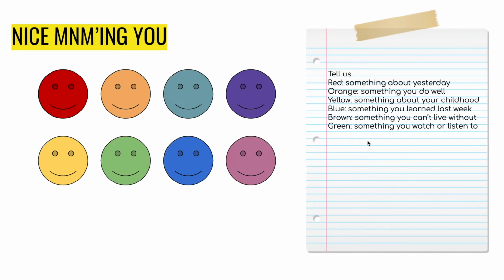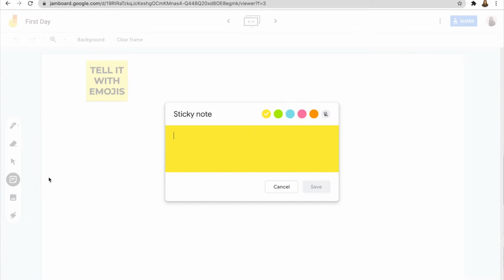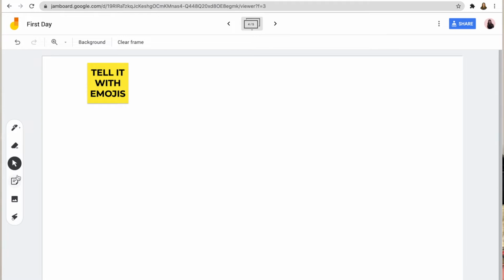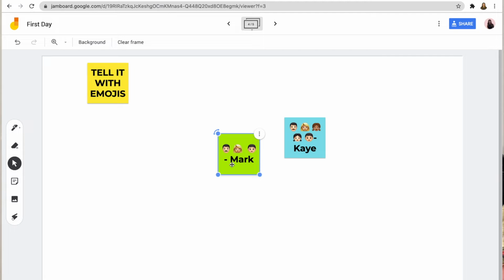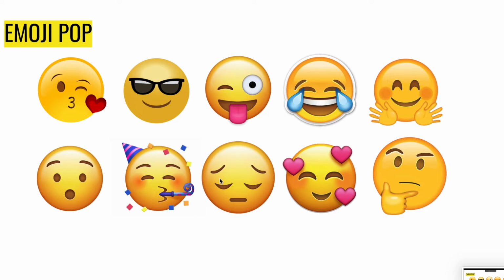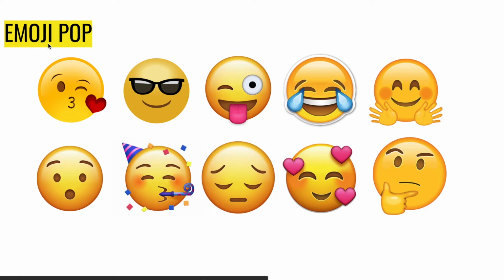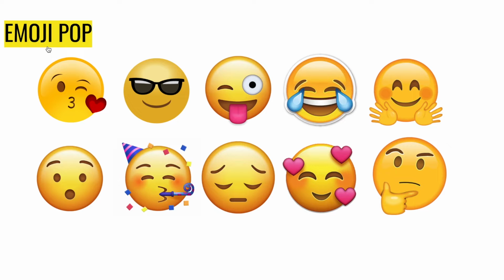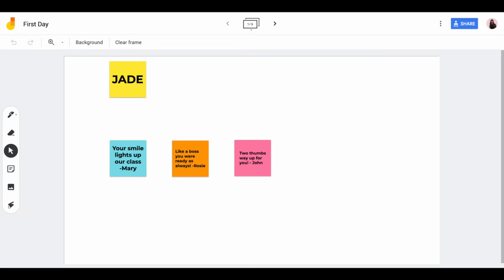FIRST DAY OF CLASS ONLINE ACTIVITIES | ZOOM Icebreakers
BACK TO SCHOOL ACTIVITIES
First day of Distance Learning / Virtual Classroom / Remote teaching / Online teaching is about to start. Sharing to you GET TO KNOW YOU ACTIVITIES that you can do by using ZOOM, GMEET, SKYPE, GOOGLE SLIDES, JAMBOARD by GOOGLE, or PADLET.

Get to know your students using these fun activities and GOOD NEWS teachers:
I'm giving away free templates that you can use for your VIRTUAL CLASS.
HOW?
2. (USE LAPTOP FOR SUCCESSFUL DOWNLOAD)